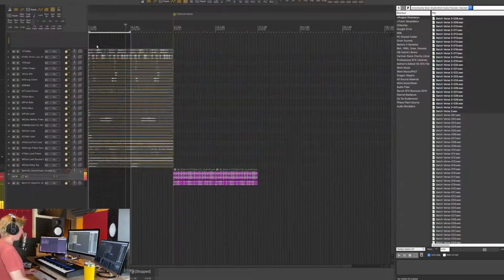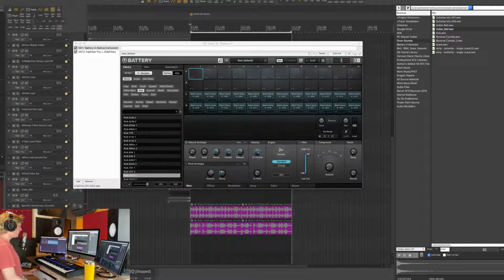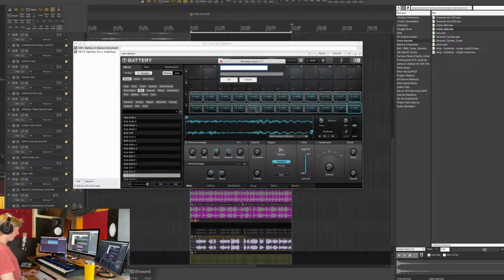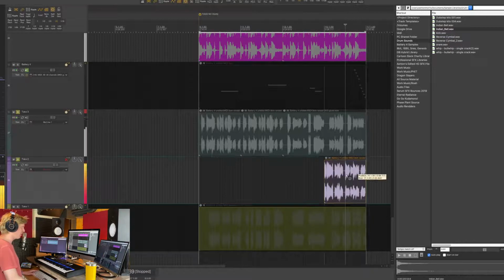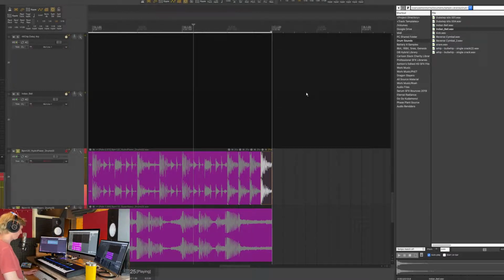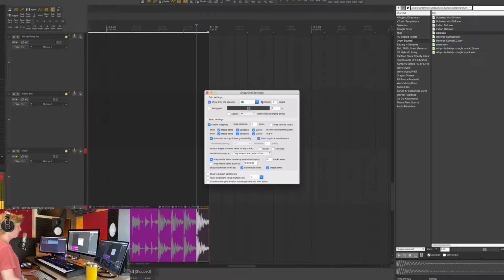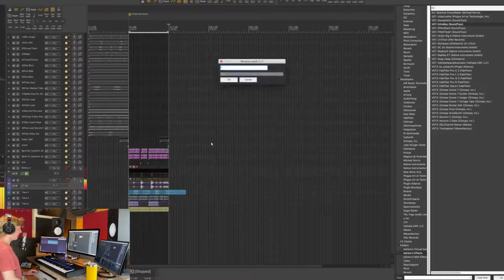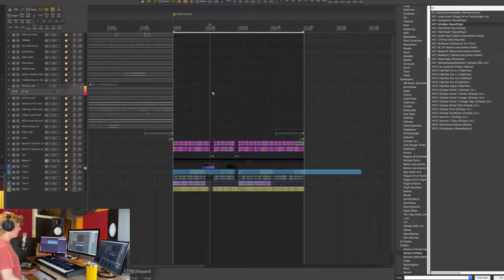Workthrough: Sample Slicing Your Own Track - Trackception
In this video I do a full workthrough of how I like to sample a part of my track and then play slices of that within my track. I start with a verse and then create a breakdown with this trick in this video.